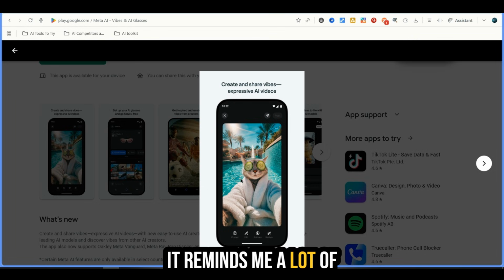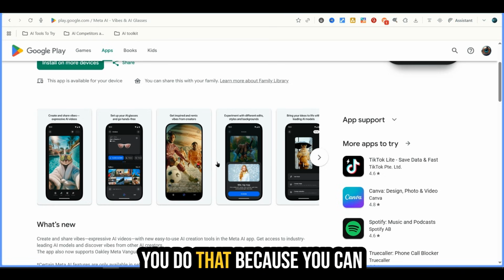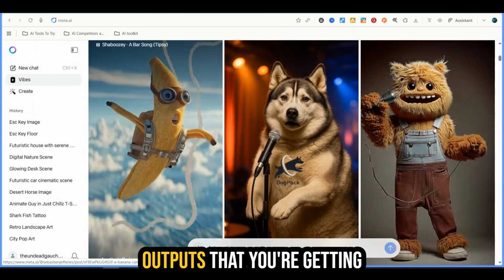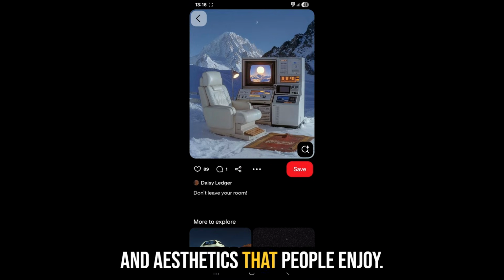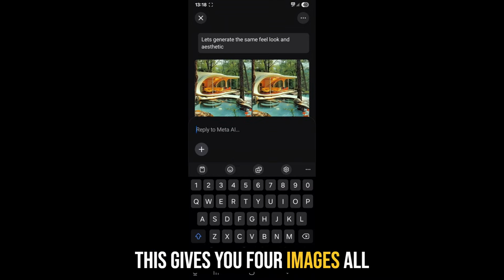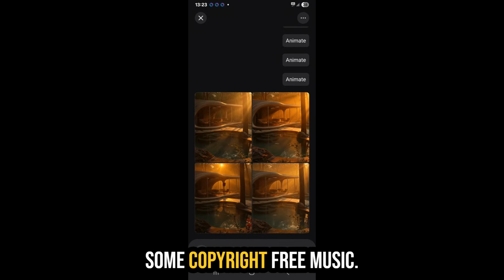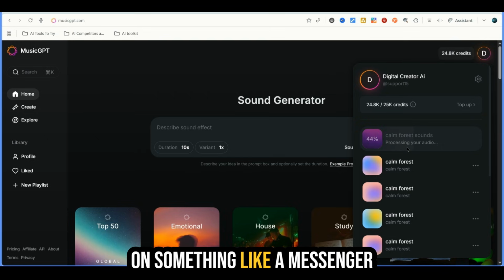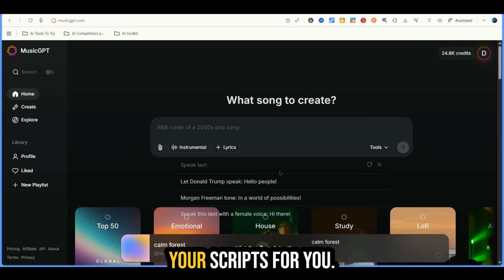How I'd Create Viral Ai Videos in 2025 For Free As A Complete Beginner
👉 Get FREE access to the unlimited AI video tool I'm using in 2025

Free limited time - Send instant unlimited Auto DM replies to your Instagram comments!

This video reveals exactly how complete beginners can create viral AI videos in 2025 without spending a dime using Meta Ai. I'll walk you through the exact free tool and step-by-step process I'd use to generate unlimited AI video content that actually gets views - even if you've never edited a video before.

00:00:00 Stop Paying! Unlimited, Free AI Video Creation Hack
00:01:45 The Secret FREE AI Tool for UNLIMITED Content (Meta AI)
00:05:27 Viral Content HACK: How to Replicate Top Creator Styles
00:07:08 STEP-BY-STEP: Image to Viral AI Video in 60 Seconds
00:09:19 Never Get Flagged: FREE AI Music Tool to AVOID Copyright
00:12:09 Next Level Creator: Your Full Unlimited Content Workflow